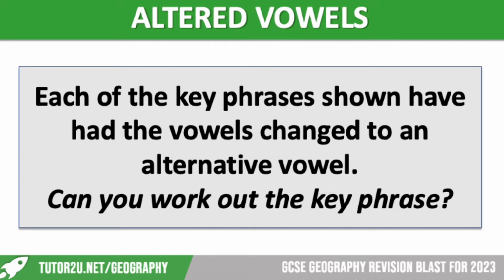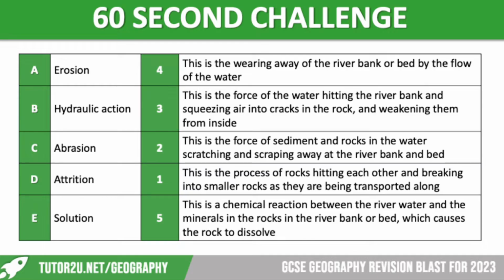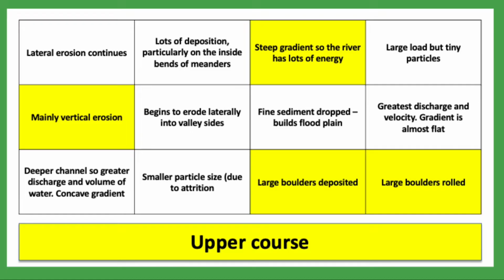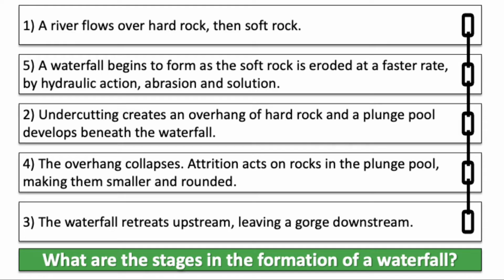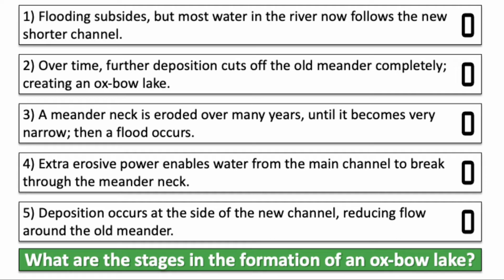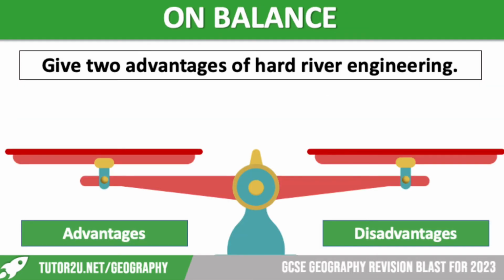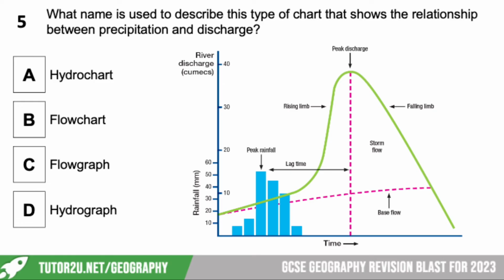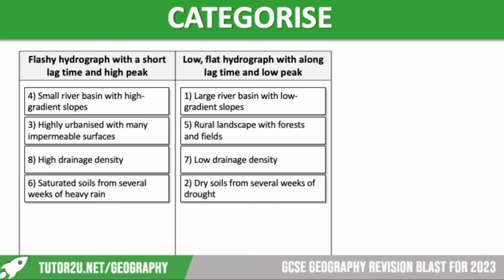Revise River Landscapes in 30 Minutes! | Quick Revision for GCSE Geography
Revise GCSE Geography River Landscapes in 30 minutes!

This revision video tests your knowledge and understanding of river landscapes, which is part of the Physical Landscapes of the UK unit on Paper 1 (AQA GCSE Geography).

It includes the long profile, processes of erosion and transportation, landform formation, and river management strategies - all covered through a series of interactive quizzes and activities, with a bit of explanation thrown in.